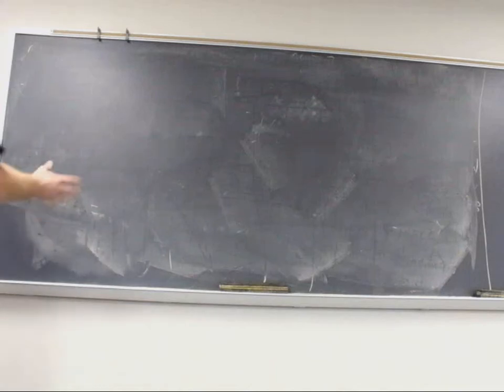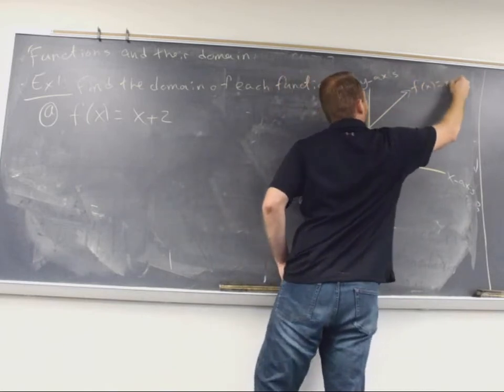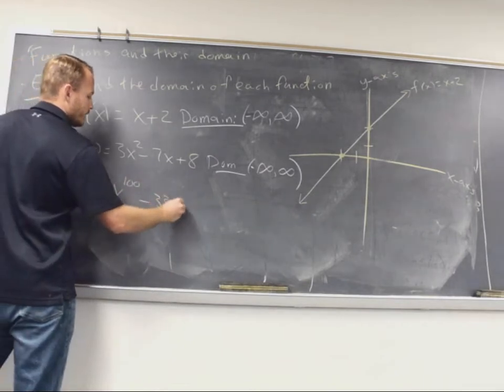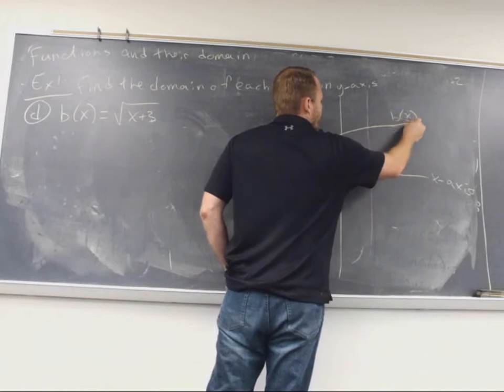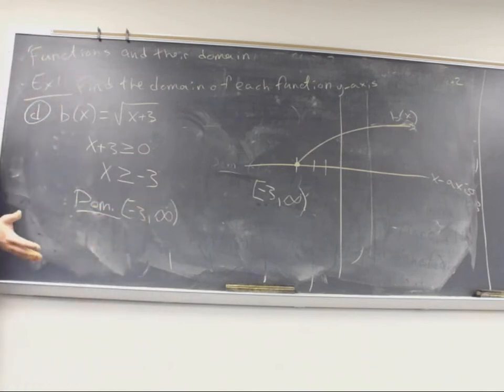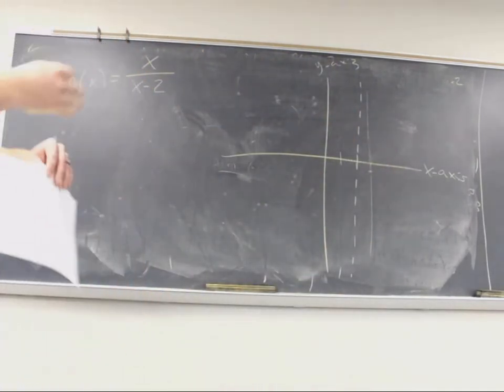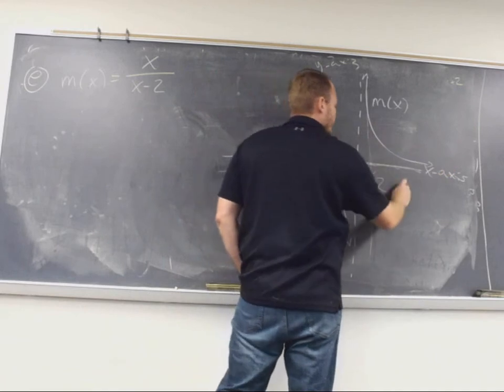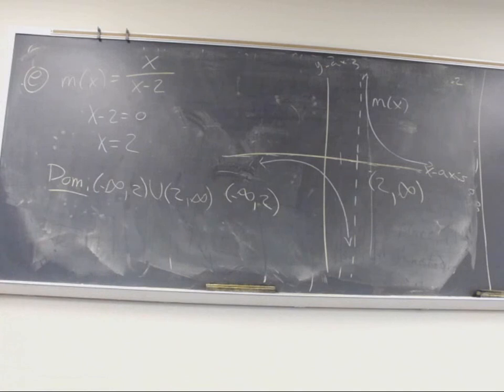Lecture 6 - Functions & Domain